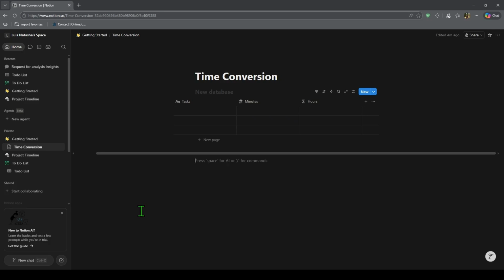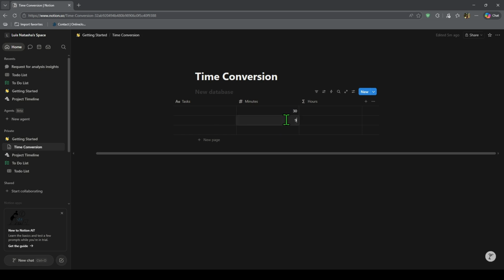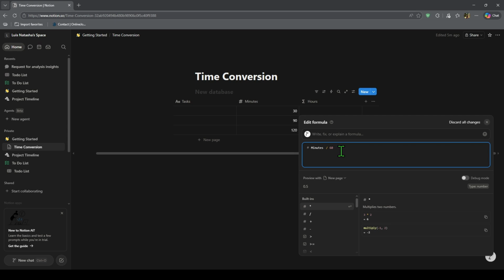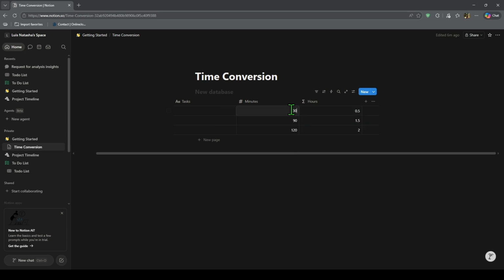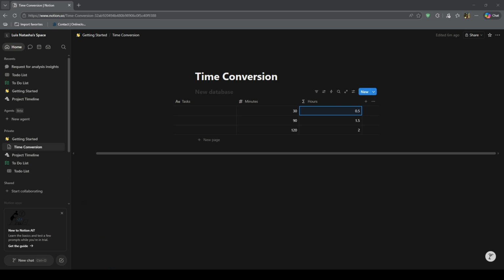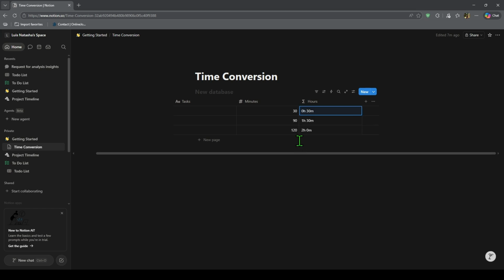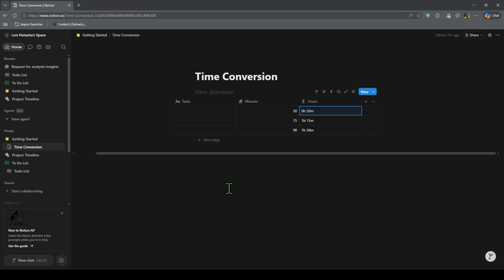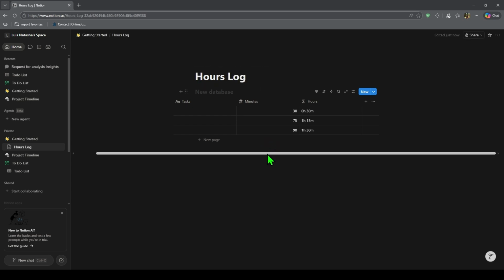How to use Notion Formulas to Convert Minutes to Hours [2026 Full Guide]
In this video, I will show you how to convert minutes to hours in Notion using formulas. You’ll learn simple formulas, formatting tricks, and how to display time in a clean and readable way.

This Notion tutorial will cover:
✅ How to create a Formula property in Notion
✅ How to convert minutes to hours (basic formula)
✅ How to divide minutes by 60 correctly
✅ How to round results for cleaner output
✅ How to limit decimal places
✅ How to display time as hours and minutes (e.g. 2h 30m)
✅ How to use floor(), round(), and format() functions
✅ When to use decimal vs formatted time
✅ How to structure your database for time tracking
✅ Tips for naming and organizing formula fields

By the end of this video, you will know how to convert and display time properly in Notion databases.

If you’re searching for Notion formula minutes to hours, Notion time tracking formulas, or Notion formula tutorial, this video is for you.

Using formulas in Notion can make your databases much more powerful, especially for tracking time and productivity.